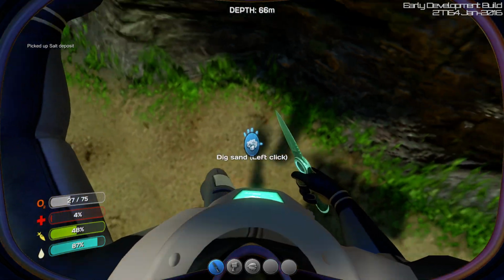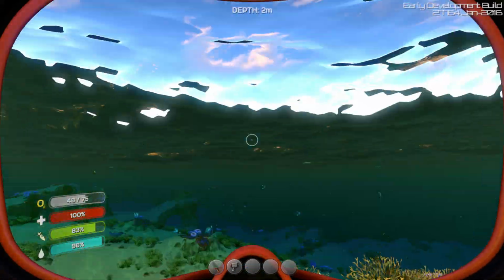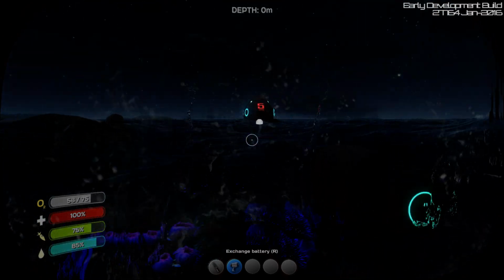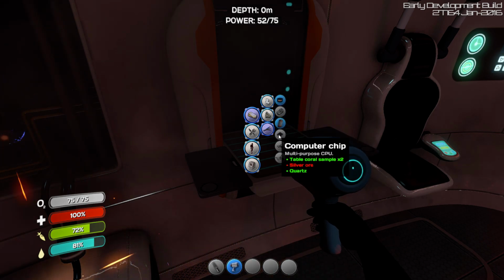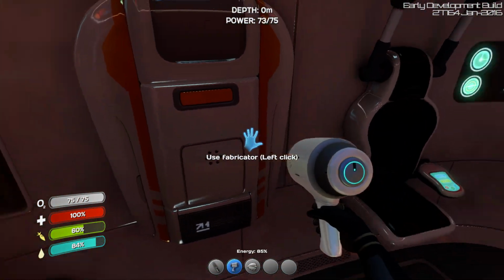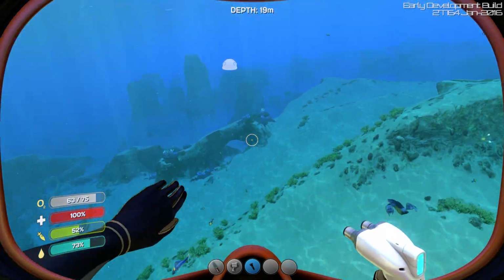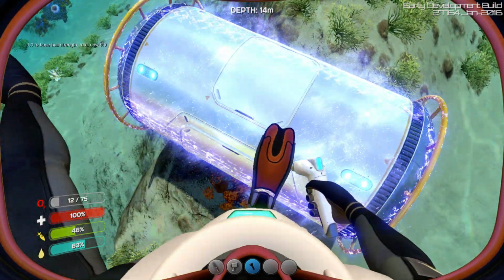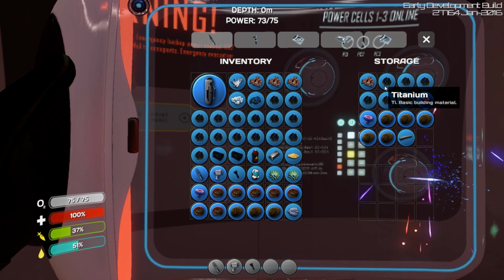Let's Play Subnautica Part 4 - Building Our Base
In this video I find the perfect location, and begin the construction of a base